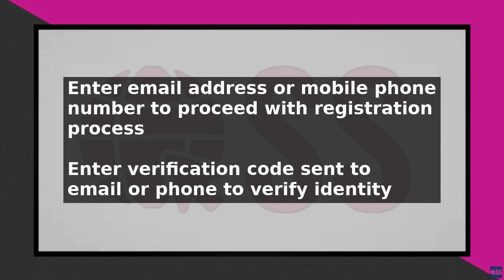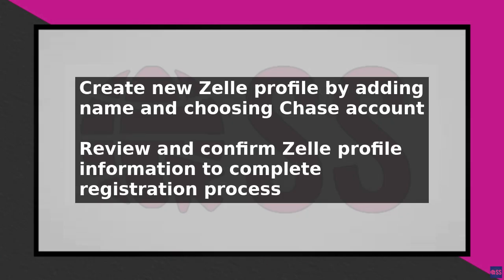How To Register For Zelle On Chase Bank (2025)